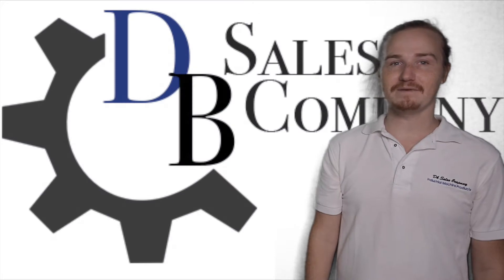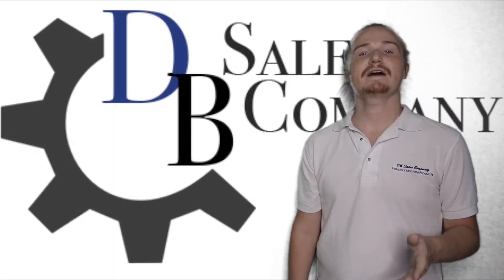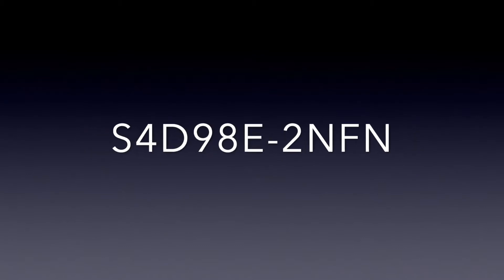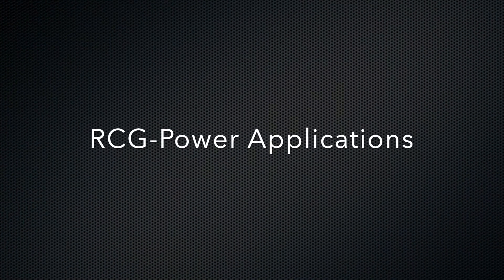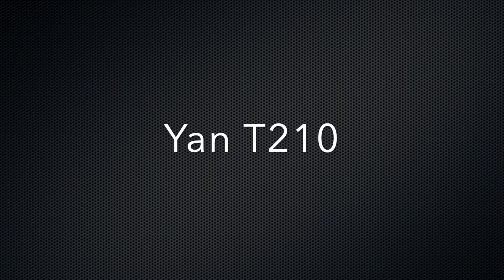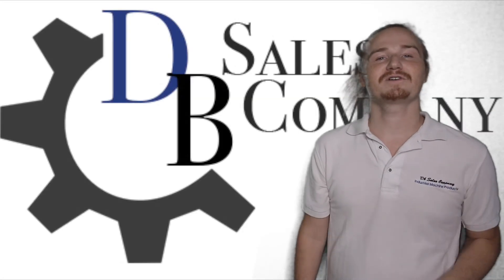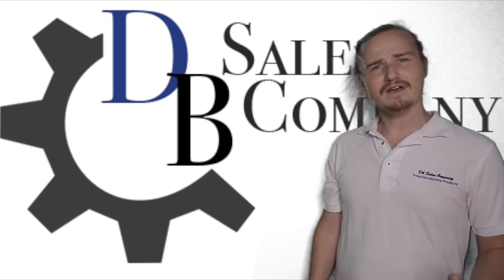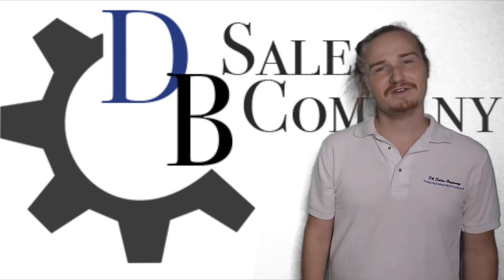Yanmar 4TNV98T Applications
These are the applications for the Yanmar 4TNV98 Diesel Engine.

Facebook: DB Sales Company @db.salescompany